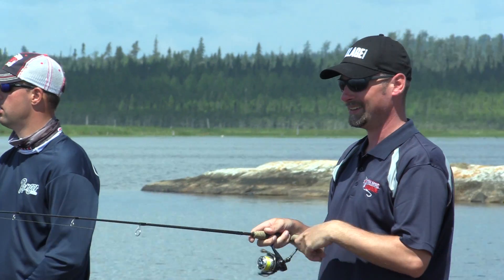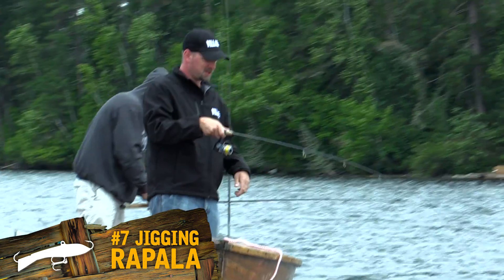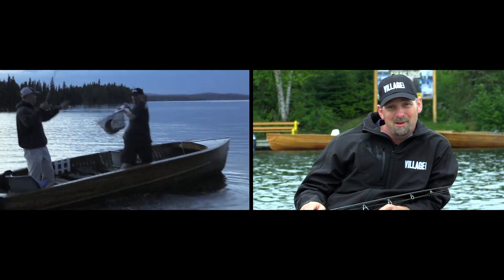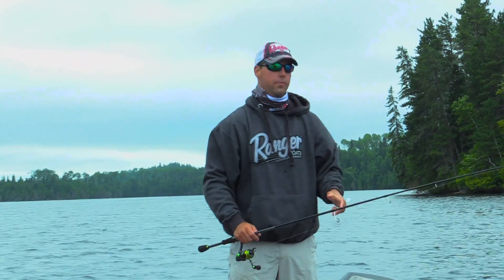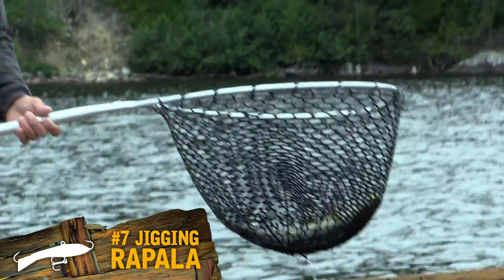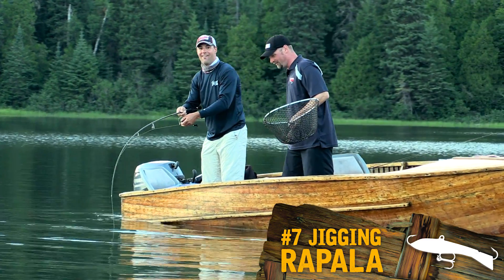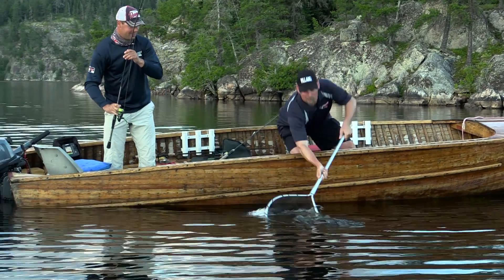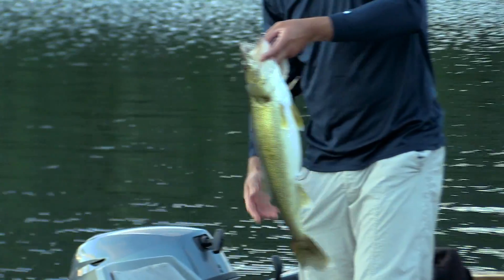Jigging raps, a lure for all seasons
Join pro fisherman Jason Doyon and host Rob Speers in finding the 'right hook' for your fishing adventures.